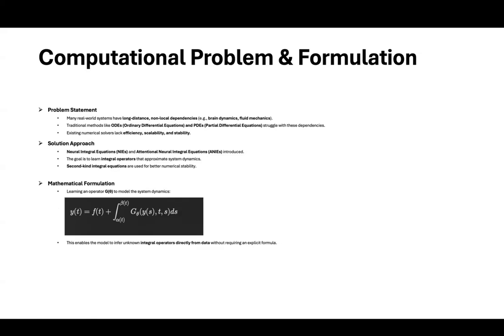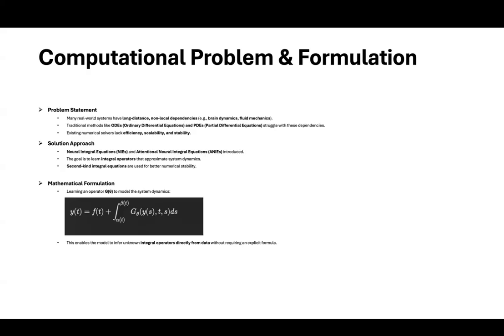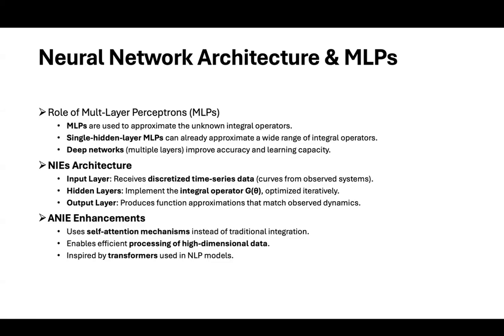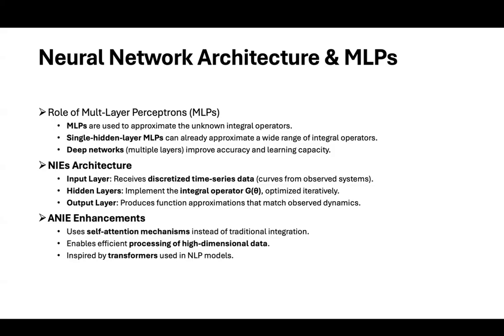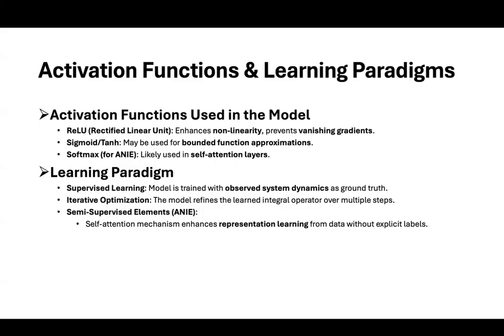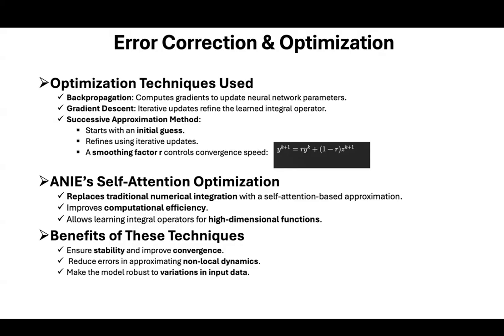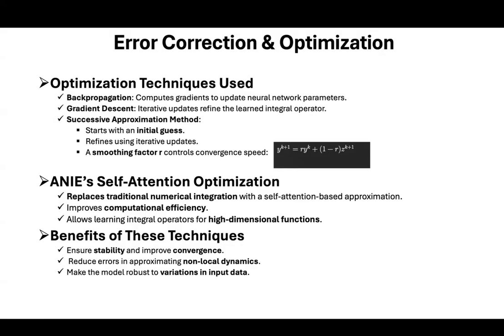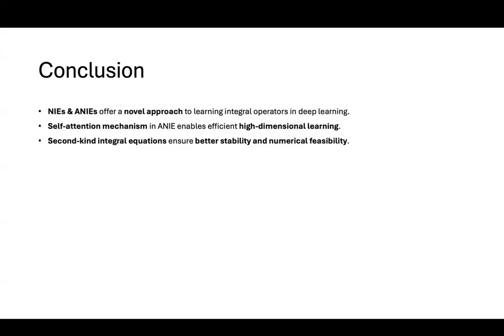Learning Integral Operators via Neural Integral Equations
Review of Learning Integral Operators via Neural Integral Equations paper